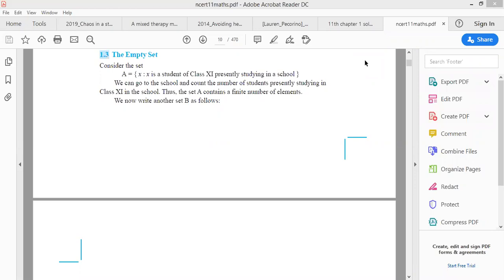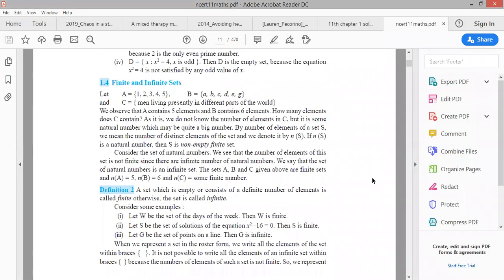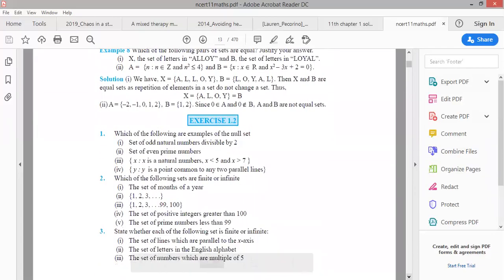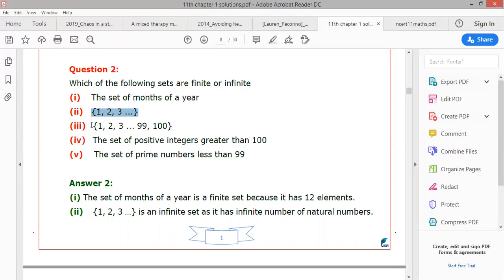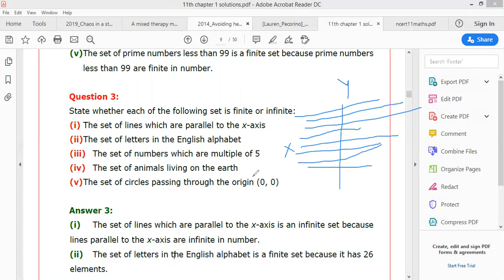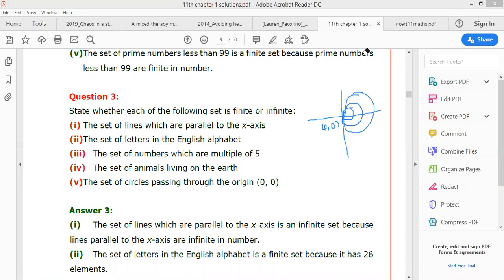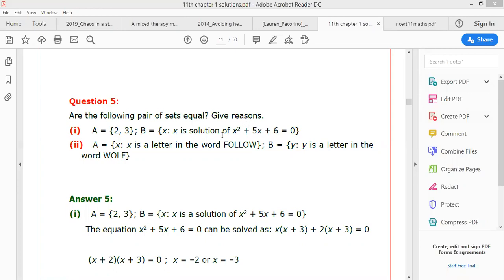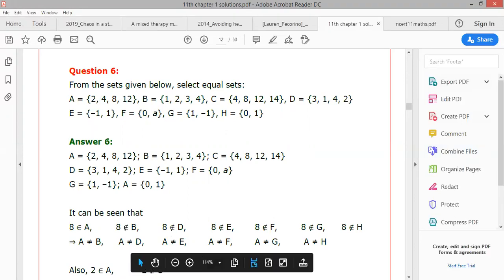Sets Lecture 2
Empty Set, Finite, Infinite Sets and Equal Sets